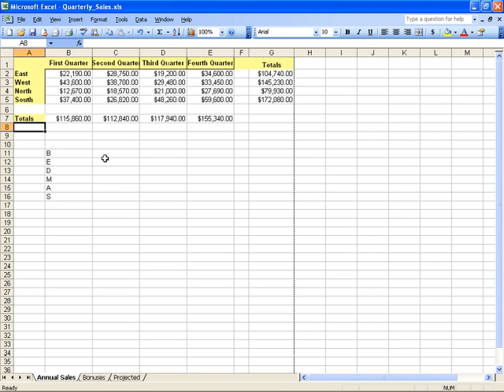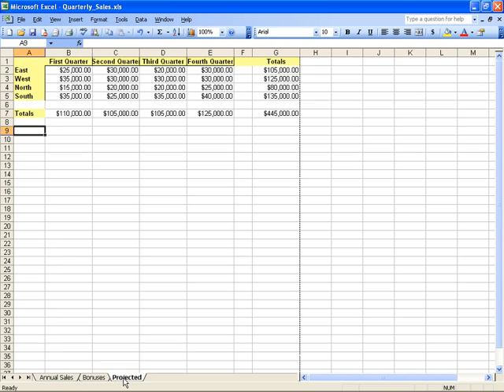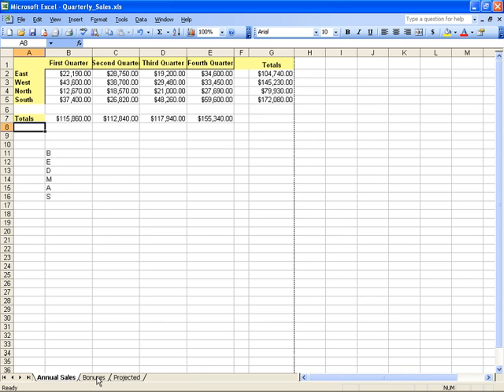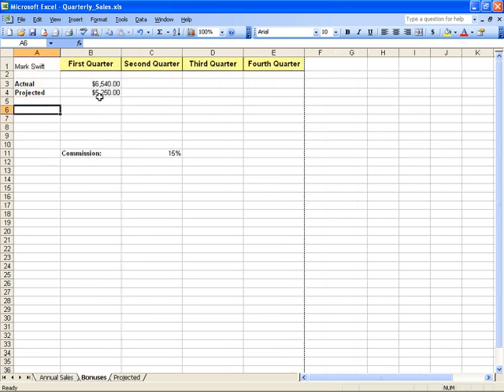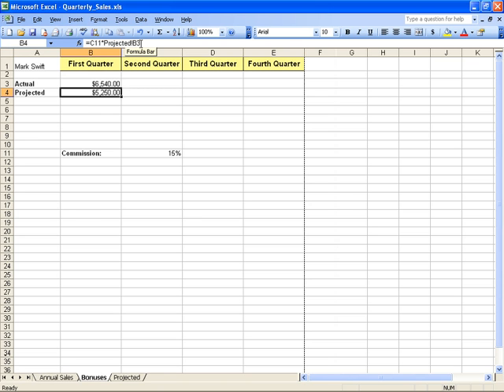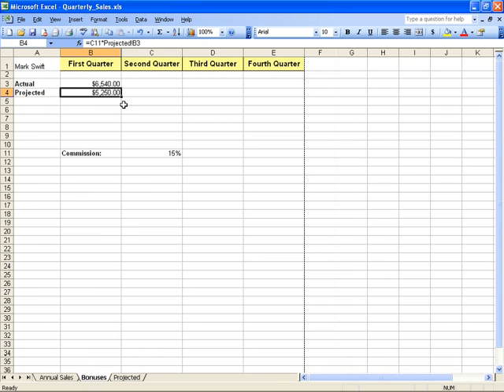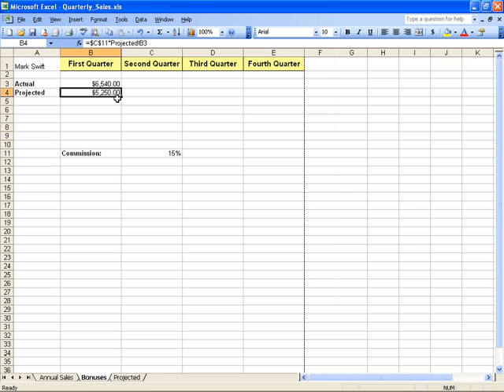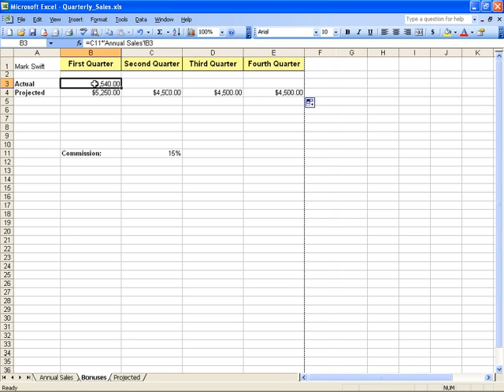06 03 External Reference